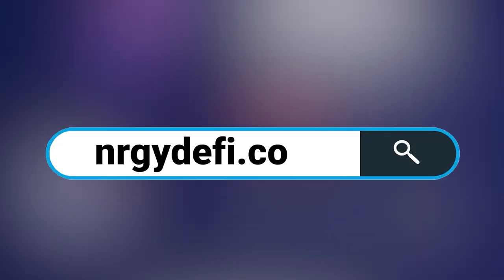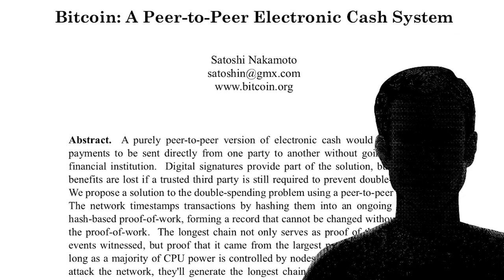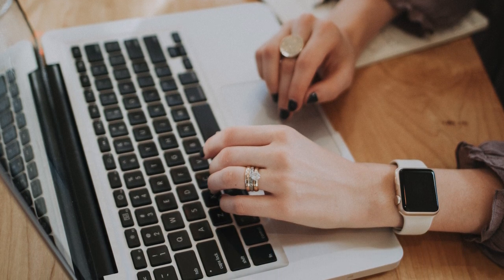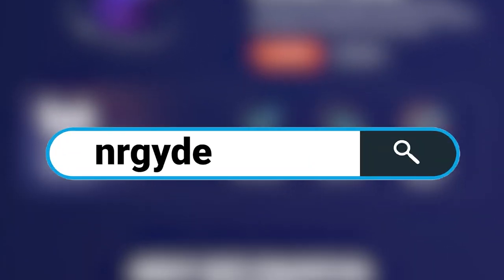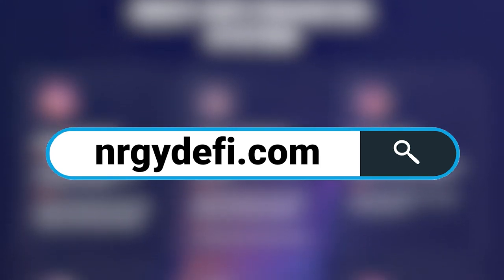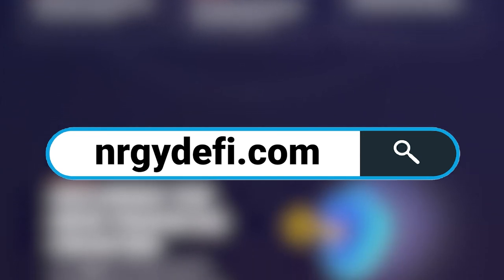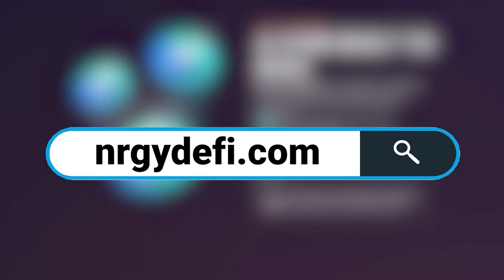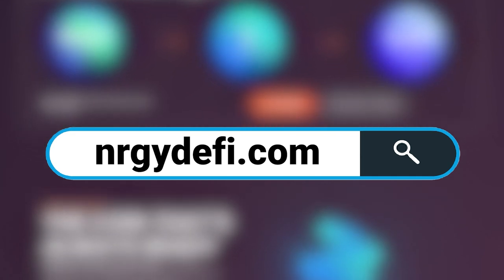5 Steps On How To Research Cryptocurrencies | NRGY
To be a successful cryptocurrency investor, you need to do your research. But, first, you need to know what is going on with the market and which coins are worth investing in. In this video post, we will give you 5 Steps On How To Research Cryptocurrencies.

NRGY is the future of decentralized finance, a one-of-a-kind distributed business building platform that enables the creation of decentralized apps (DApps). NRGY leverages the power of its financial technologies with an incentivized network community.